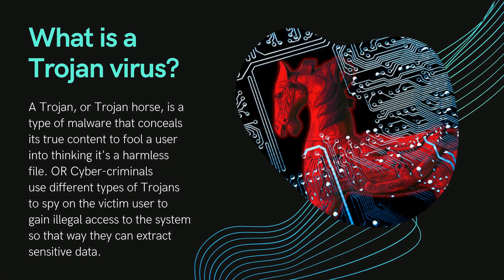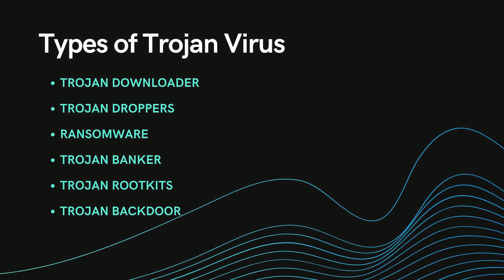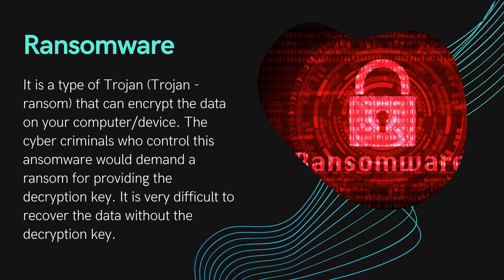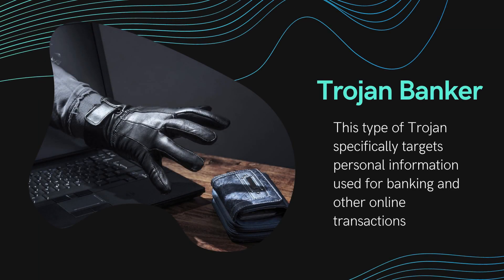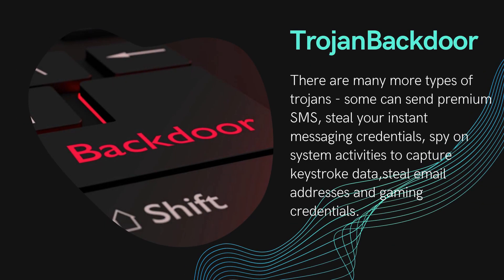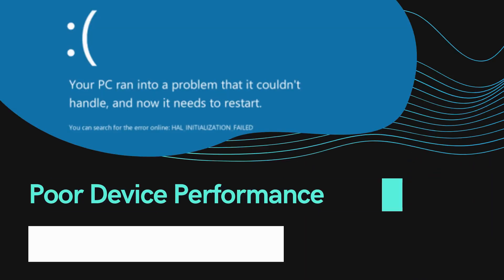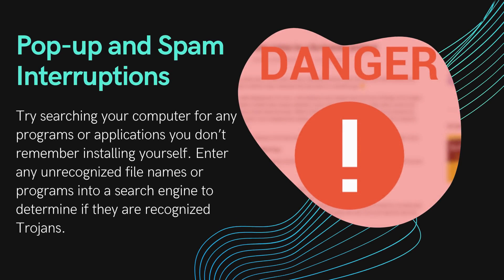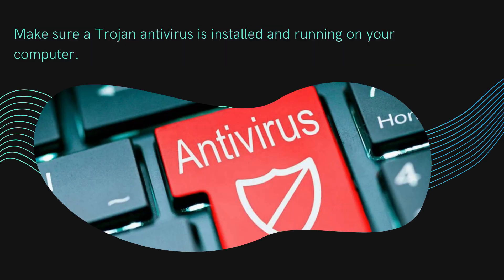Trojan Horse virus |Types of Trojan virus| Unmasking the Trojan Horse:A Deep Dive into Cyber Threats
Welcome to our comprehensive exploration of the infamous Trojan Horse virus, a digital adversary lurking in the shadows of our online world. In this video, we unravel the mysteries of one of the most deceptive and dangerous cyber threats.

🔍 What is the Trojan Horse Virus?
Delve into the origins and mechanisms of the Trojan Horse virus. Understand how it sneaks into systems, masquerading as harmless software, and the damage it can cause.

🛡️ Protecting Against Cyber Threats
Learn practical tips and strategies for safeguarding your digital life against Trojan viruses and other malicious software. Discover the latest tools and practices in cybersecurity.

🌐 Cybersecurity in the Digital Age
Join us in a discussion about the evolving landscape of cyber threats and how to stay one step ahead. We'll cover everything from basic internet safety to advanced network security tactics.
🔔 Stay Informed
Your safety in the digital world is our priority!
📚 Chapters:
0:00 Introduction
1:05 What is a Trojan Horse Virus?
3:20 How Trojan Viruses Work
5:30 Identifying and Removing Trojans
7:45 Best Practices for Virus Protection
10:30 The Future of Cybersecurity

Have experiences or tips to share about cybersecurity? Let's build a community of informed and secure netizens.

The Trojan Horse was a wooden horse said to have been used by the Greeks during the Trojan War to enter the city of Troy and win the war. A Trojan horse, often referred to simply as a "Trojan," is a type of malicious software (malware) that disguises itself as legitimate or useful software to trick users into installing it on their computers. Once installed, the Trojan performs malicious actions, often without the user's knowledge or consent.
The mechanism of a Trojan horse virus involves several stages:

Disguise: The Trojan is disguised as legitimate software or files to deceive users into believing it is harmless or beneficial. Common disguises include software updates, security patches, free applications, or media files (e.g., movies, music).

Delivery: Trojans are typically distributed through various means, including email attachments, infected websites, file-sharing networks, peer-to-peer (P2P) networks, social engineering, and even bundled with legitimate software downloads.

Installation: Once the user unwittingly downloads and executes the Trojan, it installs itself on the target system. This can happen through self-extraction, manipulation of vulnerabilities, or user interaction (e.g., clicking on a malicious link or running an infected executable).

Payload Execution: After successful installation, the Trojan executes its payload. The payload is the malicious code or action the Trojan was designed to carry out. Different Trojans have various payloads, which can include any of the following:

Data Theft: Trojans can steal sensitive information like login credentials, financial data, personal information, etc.

Backdoor Access: Trojans can create a backdoor on the infected system, allowing remote attackers to gain unauthorized access and control.

Botnet Formation: Some Trojans can convert the infected system into a part of a botnet, a network of compromised computers controlled by a central command-and-control (C&C) server.

Destruction: Trojans may also be designed to delete files, corrupt data, or damage the system, causing disruption or loss of information.

Ransomware: Some Trojans act as a delivery mechanism for ransomware, encrypting files and demanding a ransom for decryption.

Spying: Certain Trojans can monitor user activity, capture screenshots, or record keystrokes to gather sensitive information.

Persistence: To maintain a long-term presence on the infected system, Trojans often create registry entries or employ other techniques to ensure their code is executed every time the system boots up.

Stealth and Evasion: Advanced Trojans may use techniques to hide their presence from security software, making it difficult for antivirus programs to detect and remove them.

To protect against Trojan horse viruses, users should exercise caution when downloading files or clicking on links from unknown sources, keep their software up-to-date, and use reputable antivirus and security software. Regular system backups are also essential to mitigate the impact of potential infections.